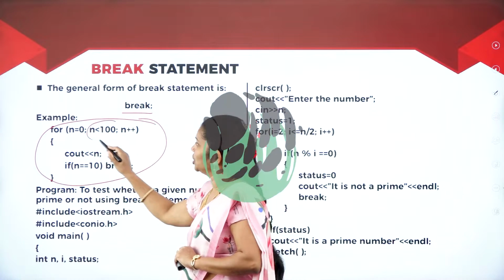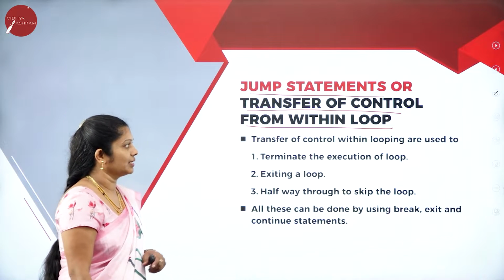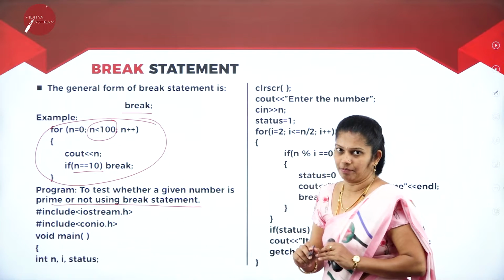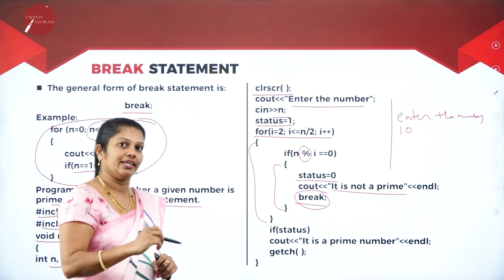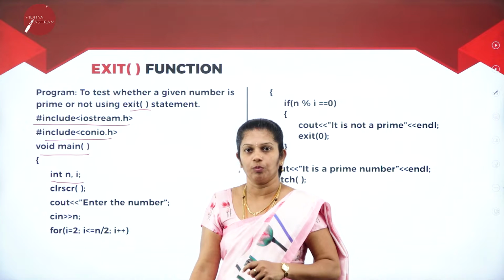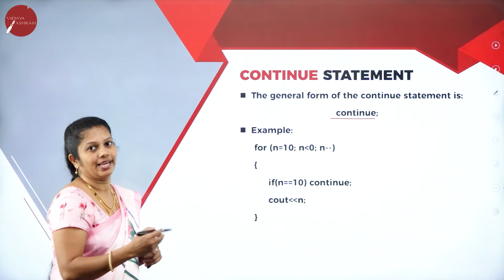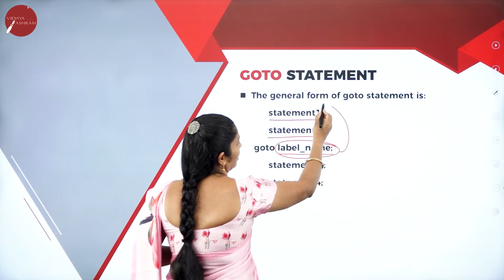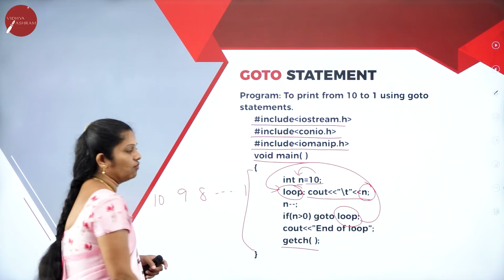DAY 36 | COMPUTER SCIENCE | I PUC | CONTROL STATEMENTS | L4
Class : I PUC
Stream : SCIENCE AND COMMERCE
Subject : COMPUTER SCIENCE
Chapter Name : CONTROL STATEMENTS
Lecture : 4